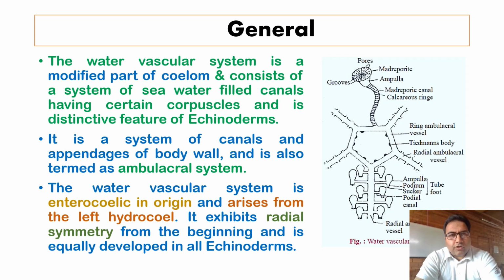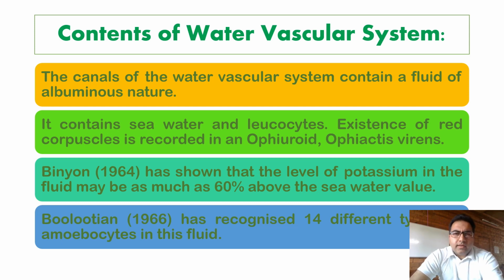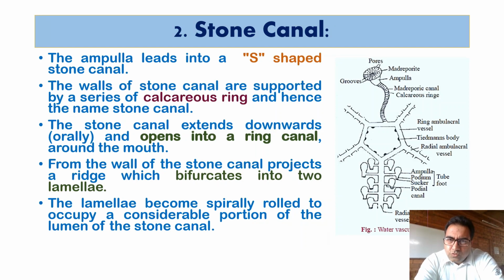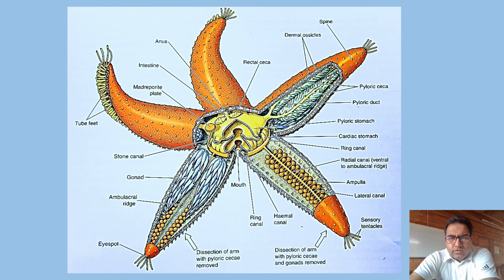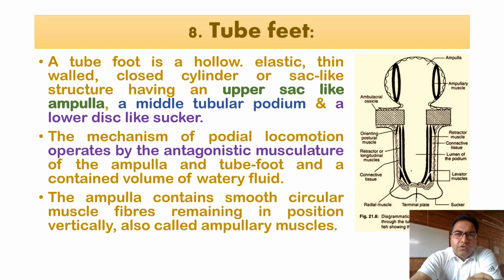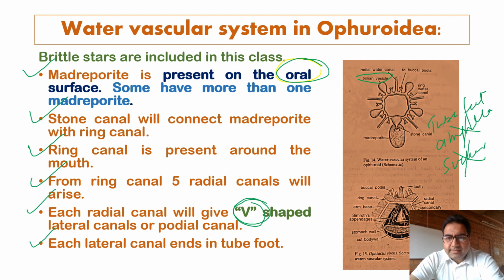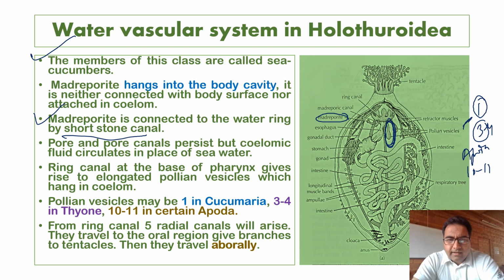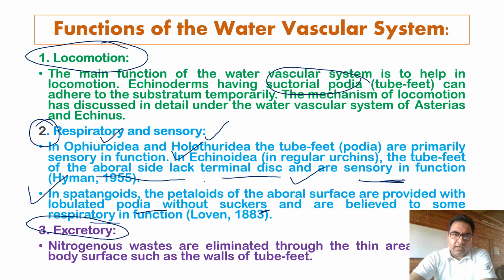35 Water Vascular System in Echinoderms/Water Vascular System in Starfish/Ambulacral System